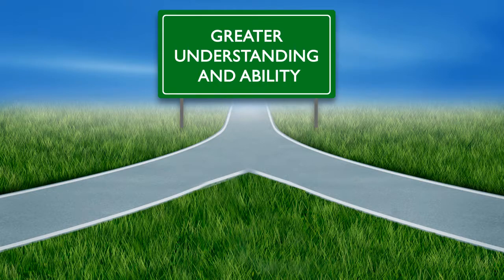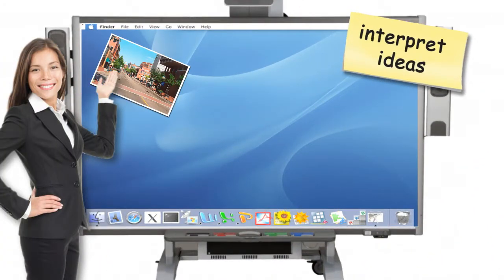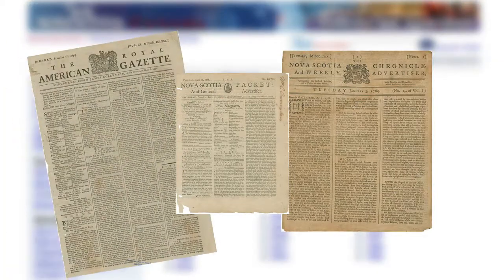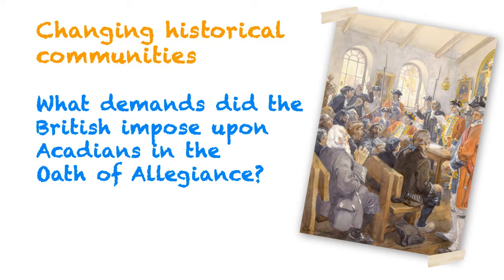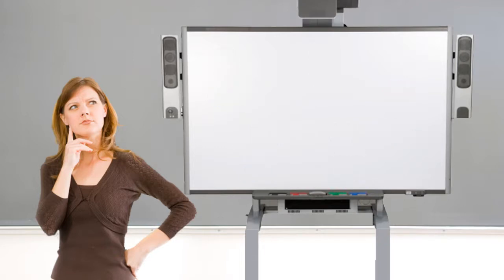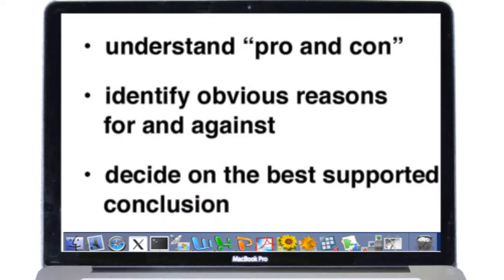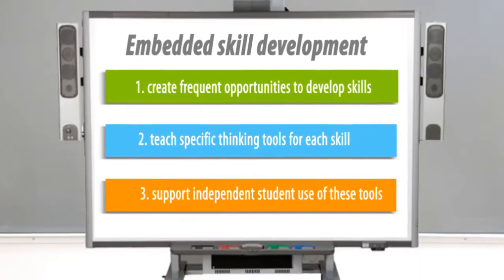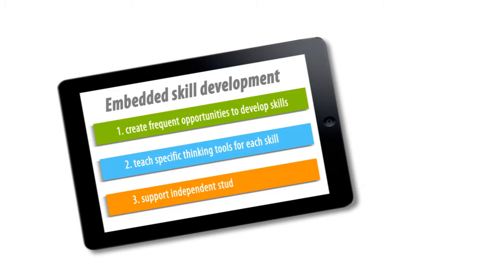tc2 2012 rev05